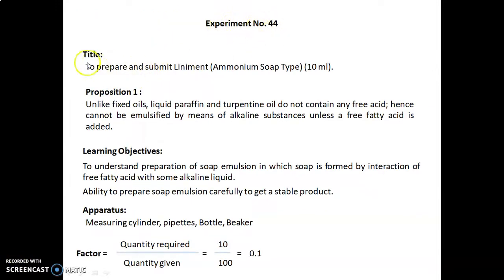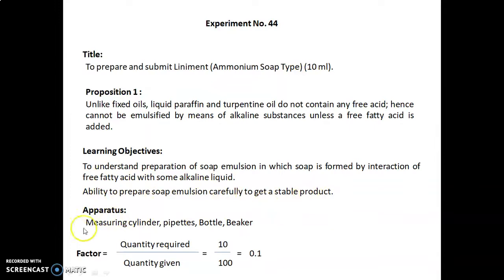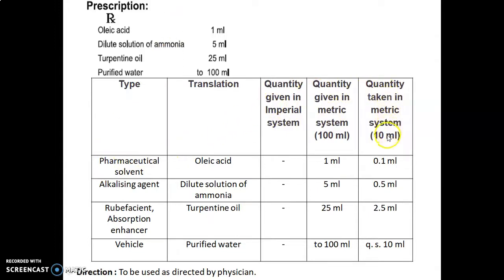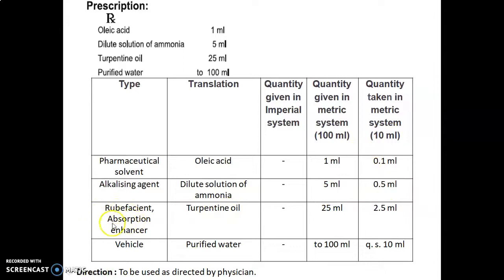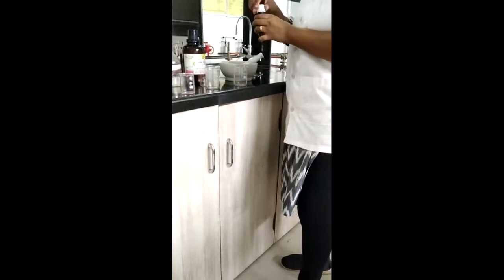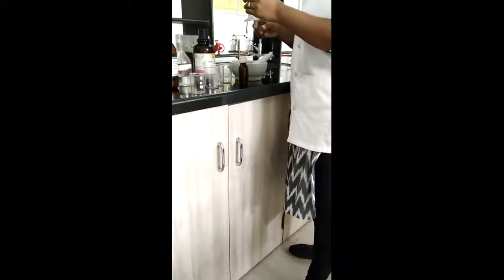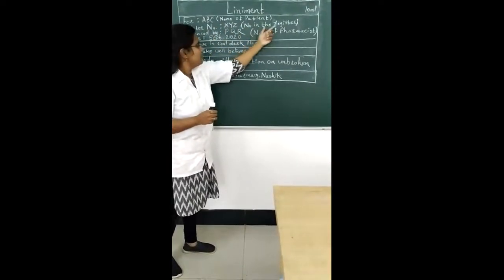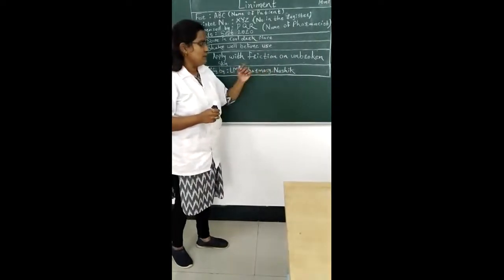EXPT. NO. 44 - TO PREPARE AND SUBMIT LINIMENT AMMONIUM SOAP TYPE